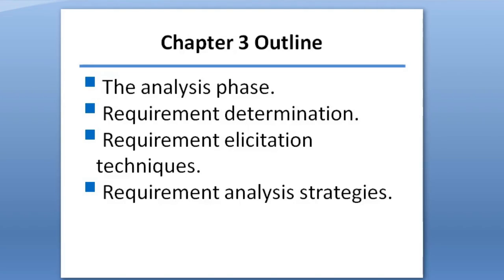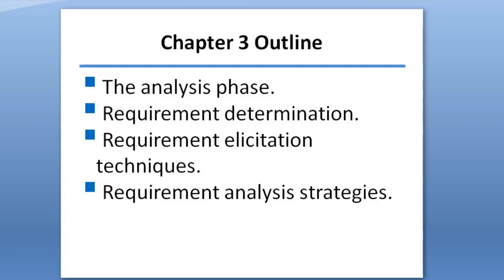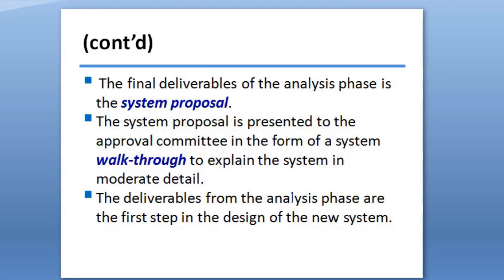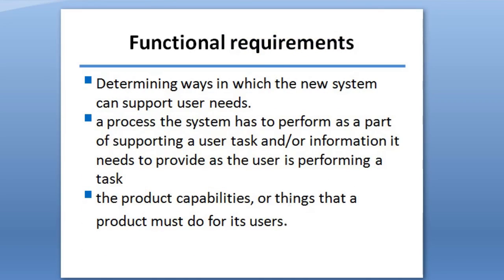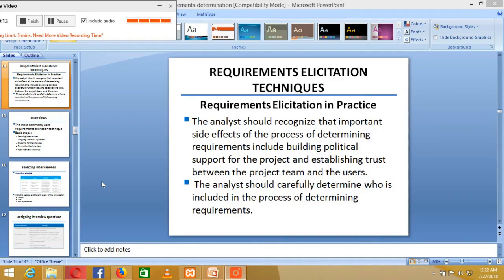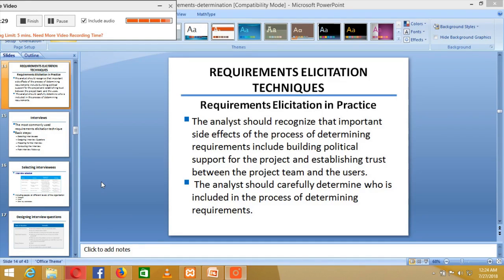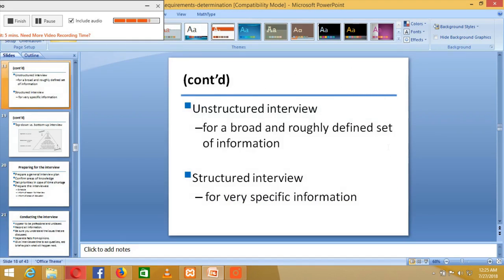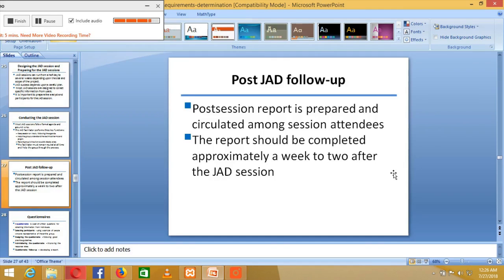how to determine requirement on system analysis and design_KIMBWETA